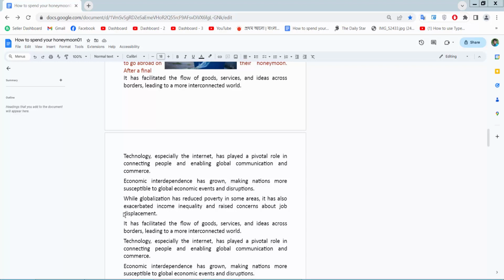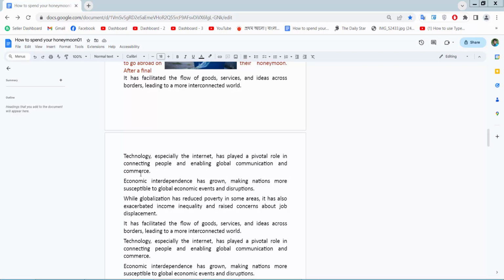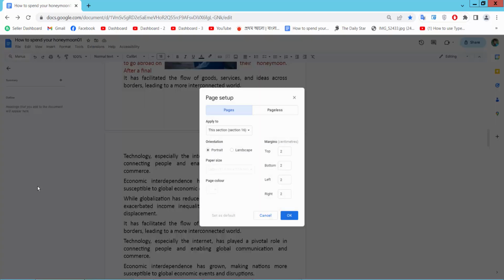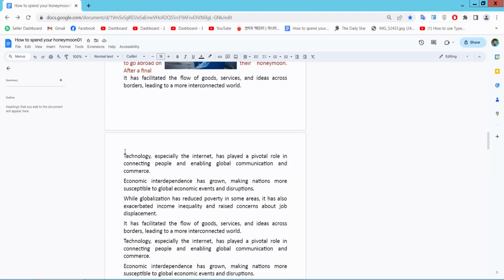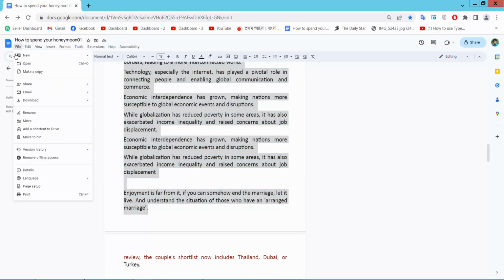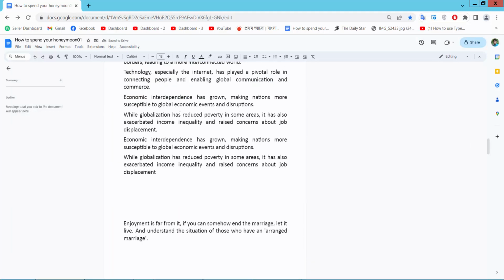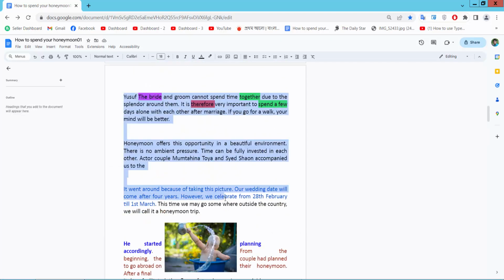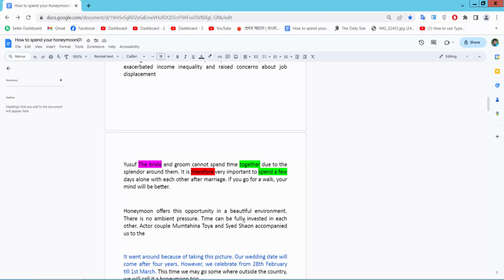How to change bottom margin in google docs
Hello everyone, Today I will show you, How to change the bottom margin in Google Docs.